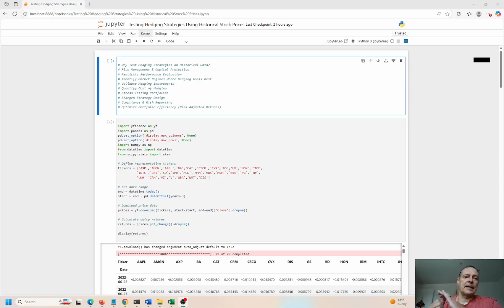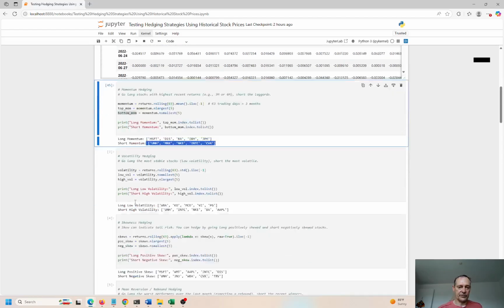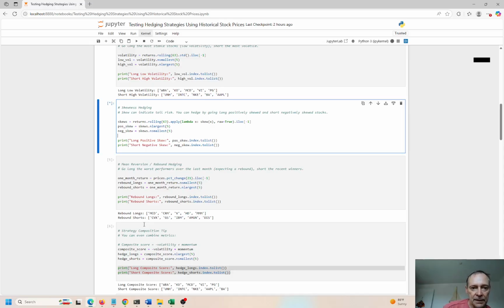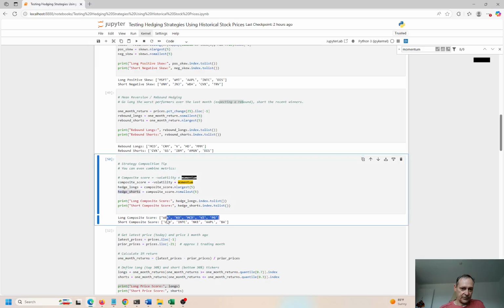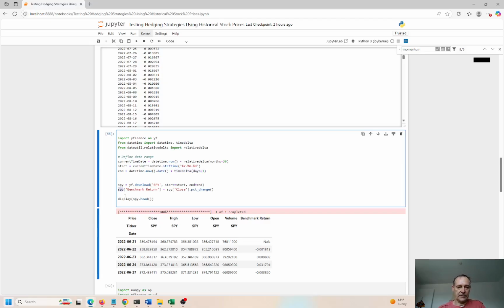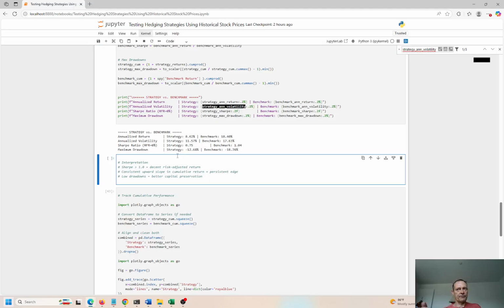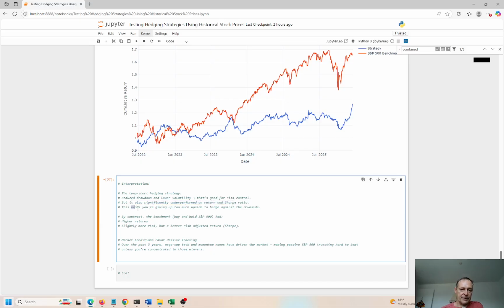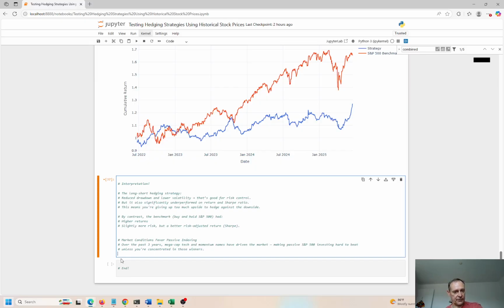Testing Hedging Strategies Using Historical Stock Prices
Testing hedging strategies using historical stock prices is crucial for evaluating their effectiveness in real-world conditions. It helps investors manage risk and protect capital by simulating performance during different market regimes. Through backtesting, one can assess how well a hedge reduces volatility, drawdowns, and unexpected losses. The approach also quantifies the cost of hedging, including opportunity costs and reduced upside. In this analysis, daily returns were calculated for 29 major stocks and compared against SPY (S&P 500 ETF) as a benchmark. A hedged strategy produced lower volatility and smaller drawdowns but significantly underperformed in terms of return and Sharpe ratio. While the benchmark returned 18.4% annually, the hedged strategy only achieved 8.6%, with a lower Sharpe ratio of 0.75 versus 1.04. This suggests that, in recent years, passive investing in the S&P 500 outperformed most hedging strategies. Visualizations confirmed that the benchmark’s cumulative returns outpaced the hedged portfolio. Ultimately, while hedging can enhance capital preservation, it may not always deliver superior risk-adjusted returns in bullish markets.